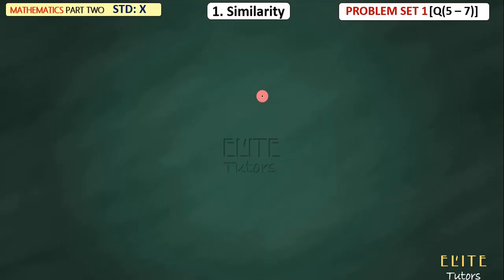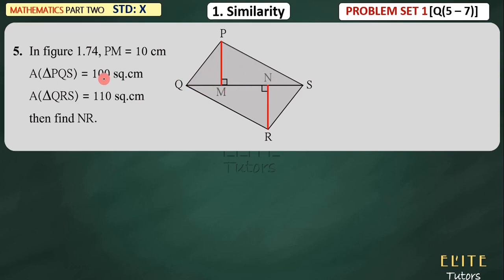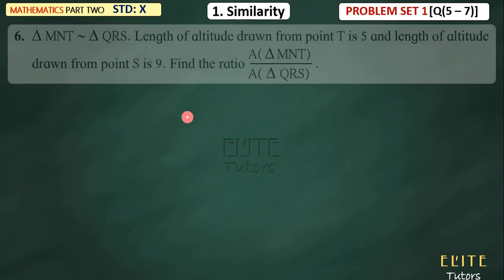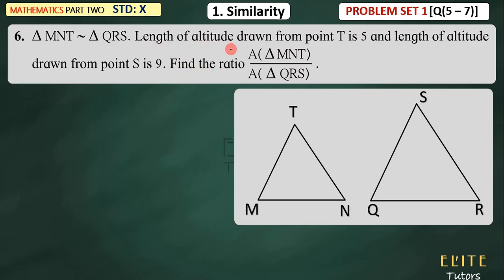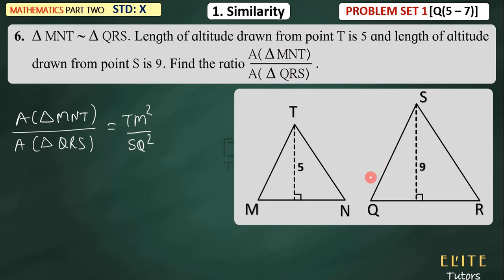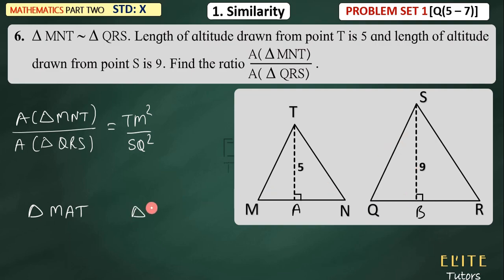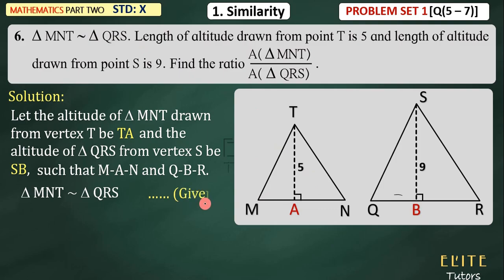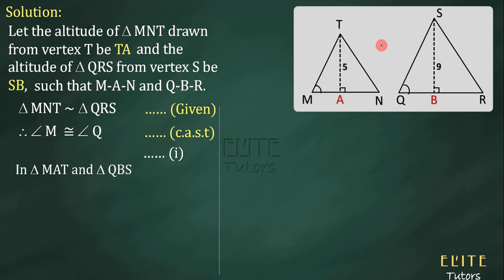SSC Class 10 Geometry | Similarity | Problem Set 1 [Q.5 - 7] Video Part 3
SSC MAHARASHTRA BOARD
CLASS 10
Maths Part 2
Chapter 1
Problem Set 1 [Q.5 - 7] Video Part 3
Similarity
Text Book Solution